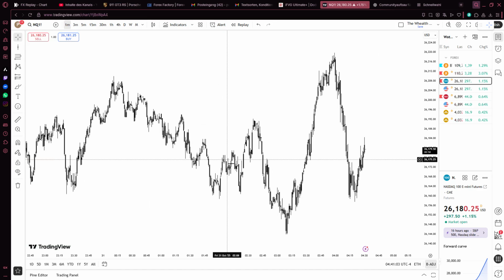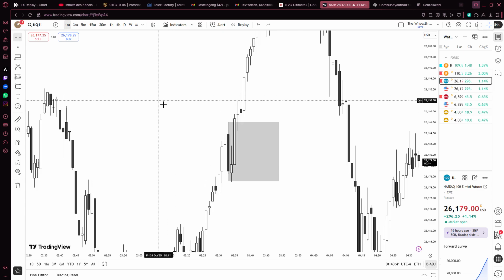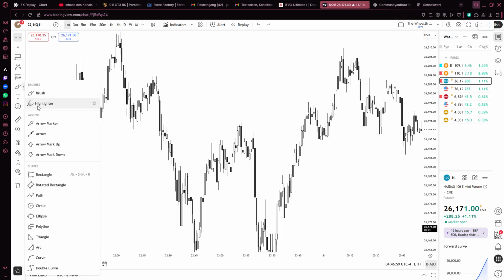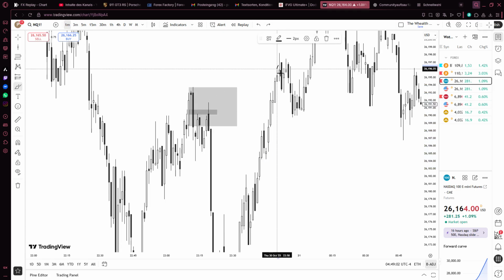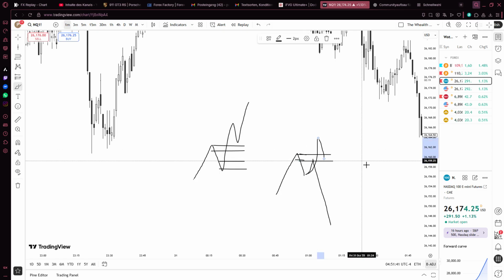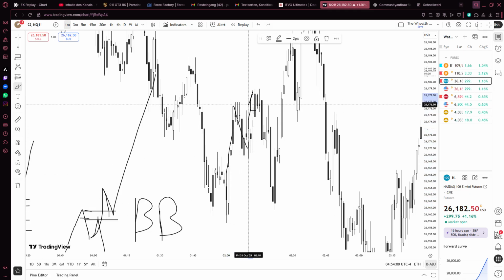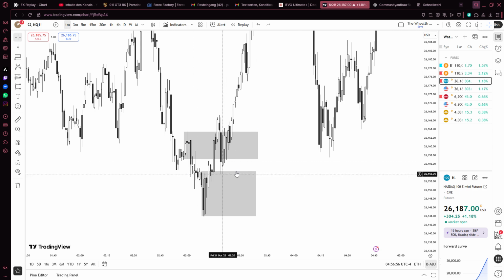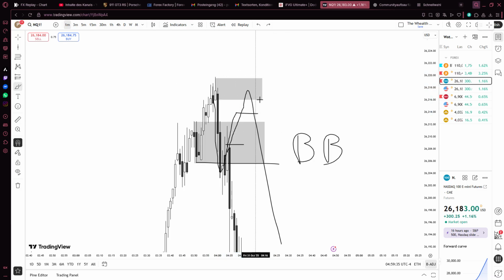Bootcamp Day 6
Day6 you learn bro you learn!